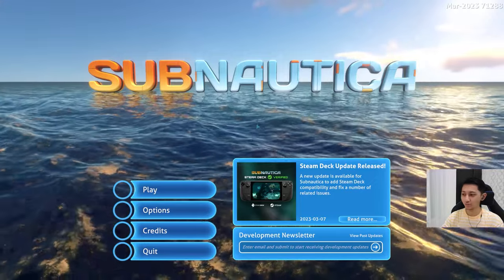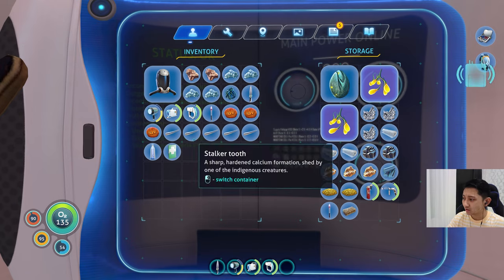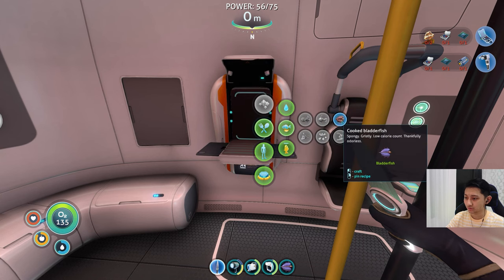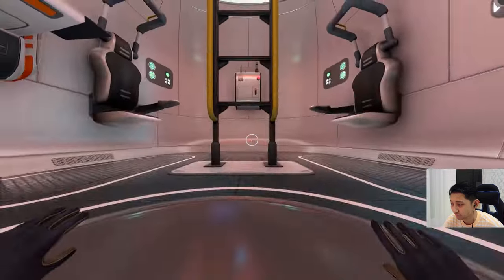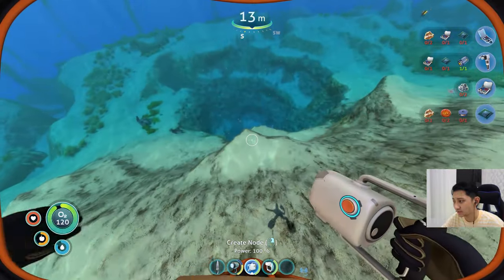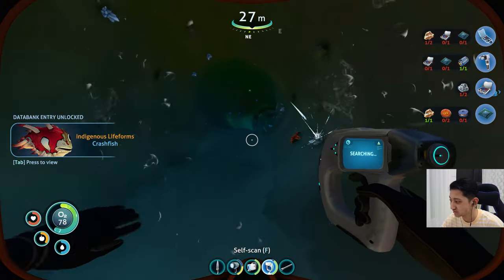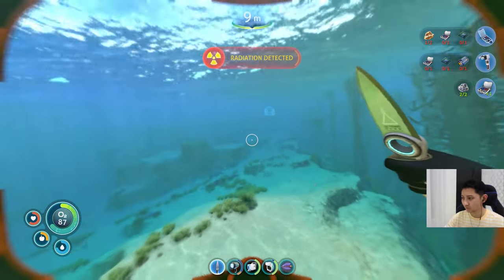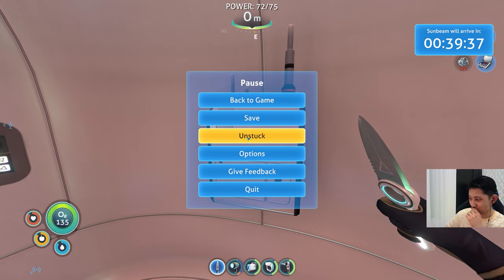Survival Breakthrough! Sustenance Achieved | Subnautica Blind Playthrough Ep 4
In this video, now that we have a source for water, I no longer have to worry about hydration. With this knowledge, I explore with more freedom as I start to uncover more blueprints and tools to aid me in my survival. With new equipment comes learning how to use them and I had to experiment and explore it for myself before I can venture out and use them since I don't want to be caught in a death situation trying to learn how an air pump works.

Subnautica is a 2018 action-adventure survival game developed and published by Unknown Worlds Entertainment. The player controls Ryley Robinson, a survivor of a spaceship crash on an alien oceanic planet, which they are free to explore. The main objectives are to find essential resources, survive the local flora and fauna, and find a way to escape the planet.